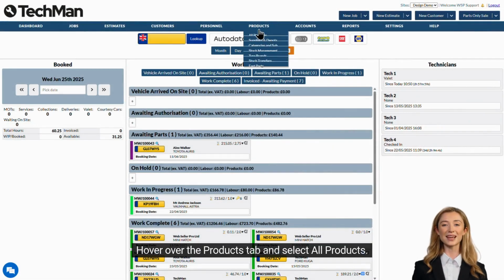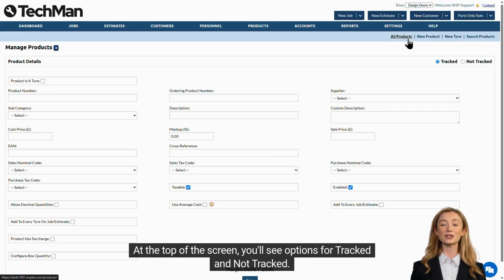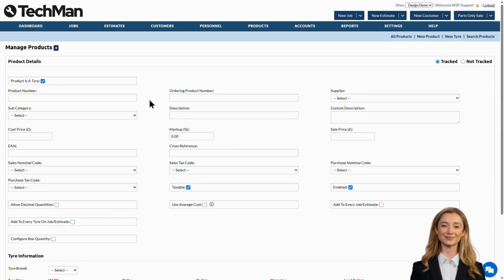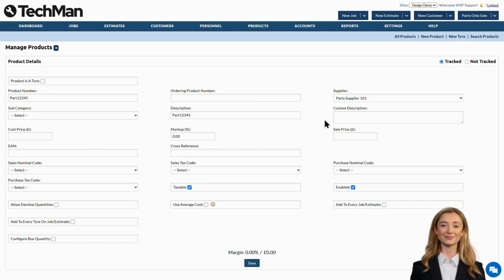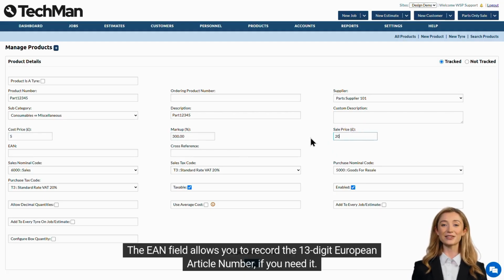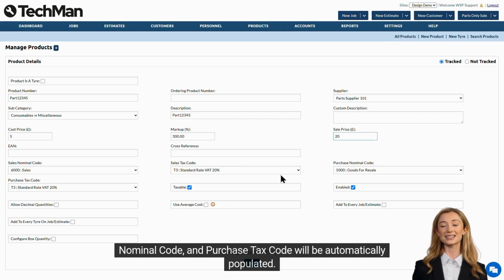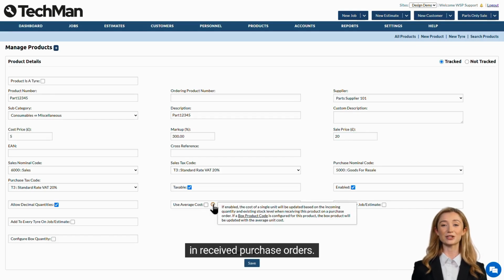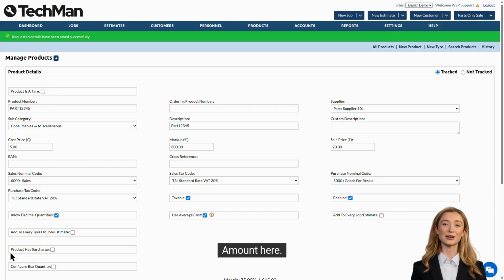How to Manage Products in TechMan | Stock, Pricing & Purchase Order Setup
In this TechMan tutorial, we walk through how to create and manage Products within the system, showing how to configure tracked and non-tracked items, assign suppliers and categories, set cost prices and markups, manage stock behaviour, apply nominal and tax codes, and control how products are added to jobs and estimates.